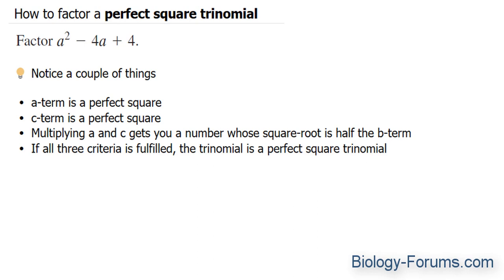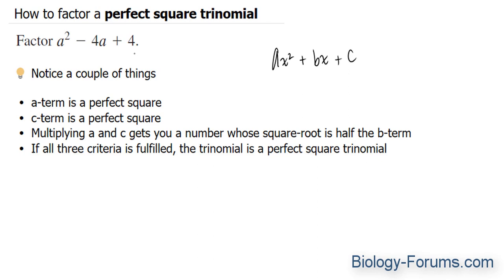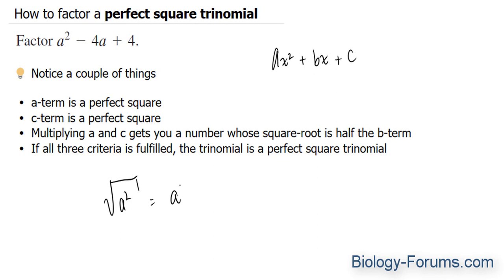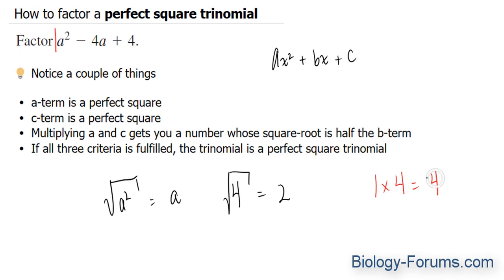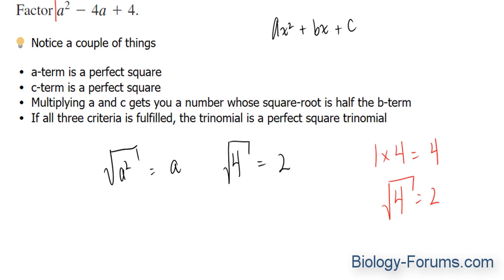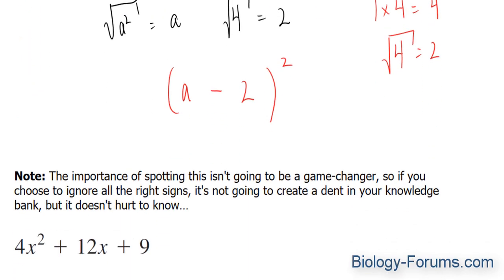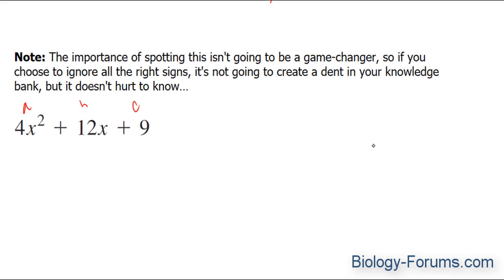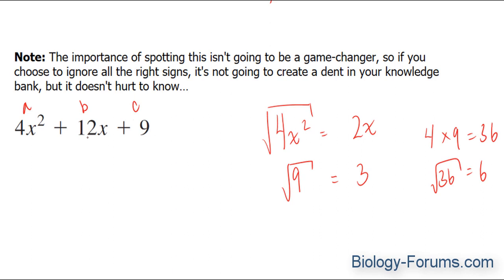Factoring Perfect Square Trinomials